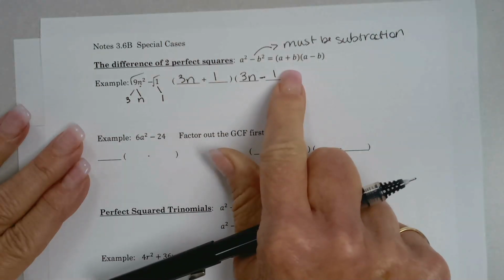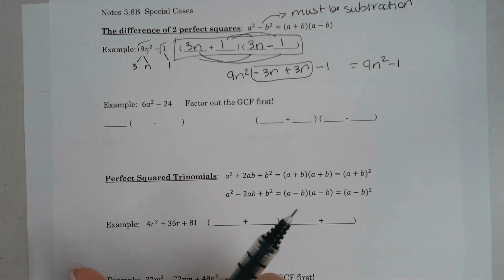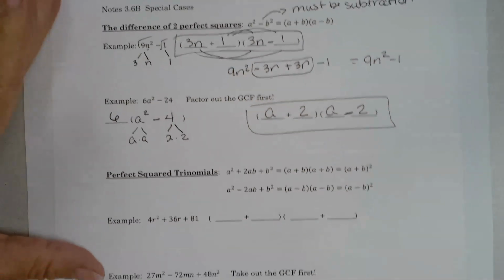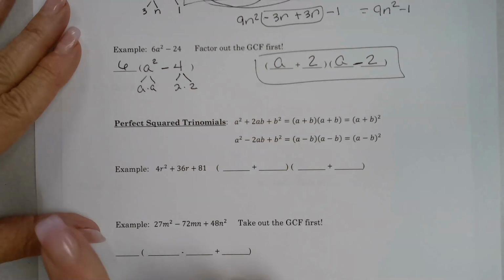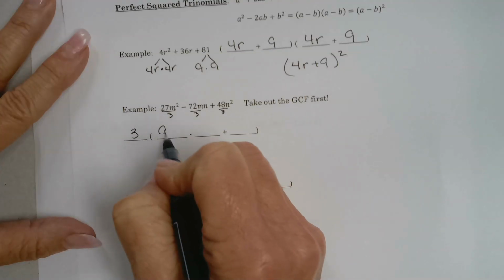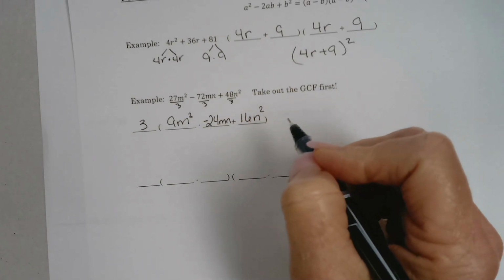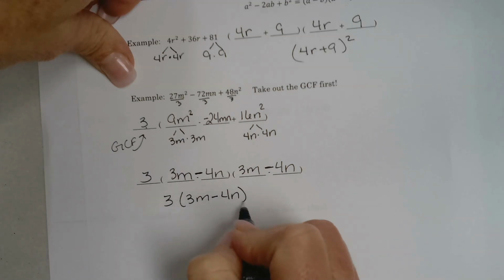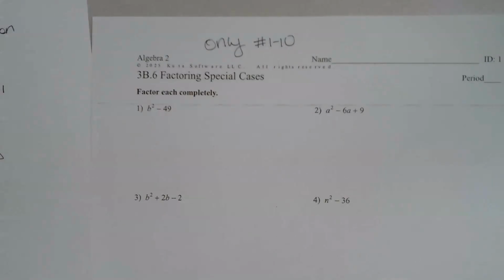Notes 3 6B A2